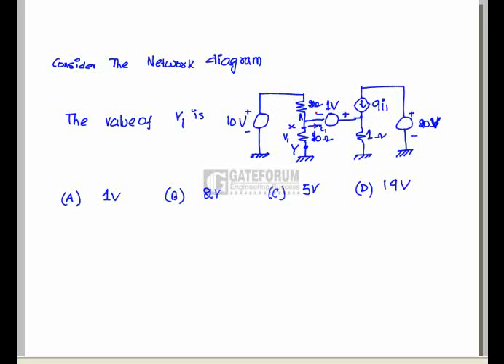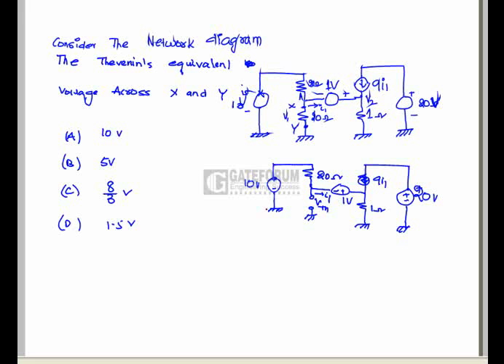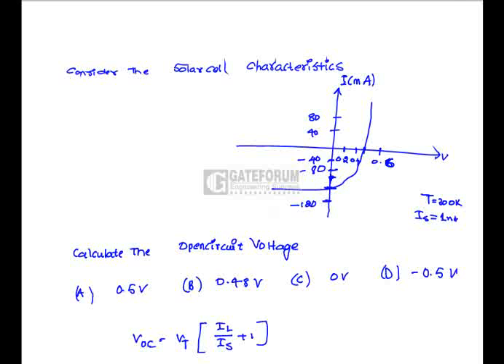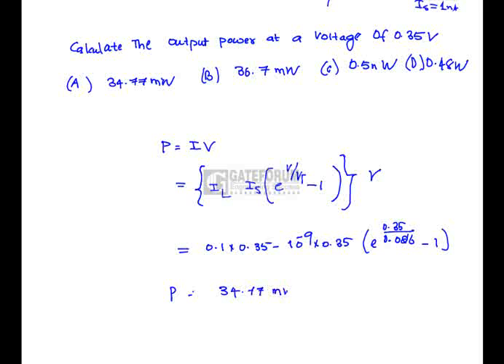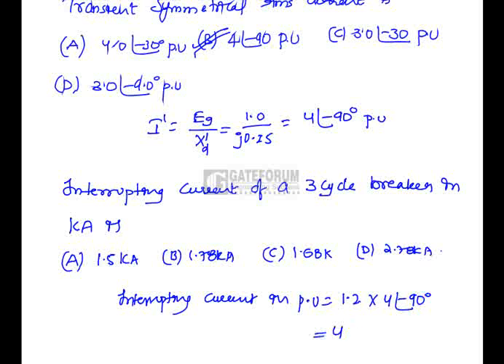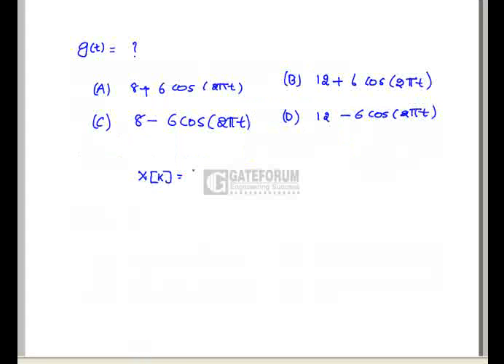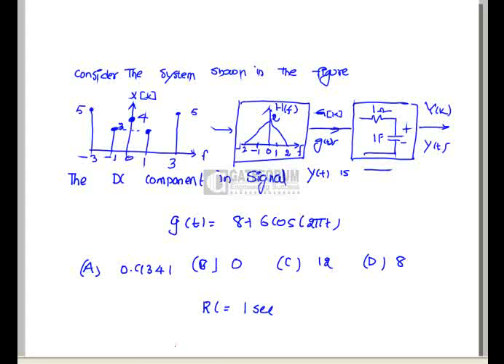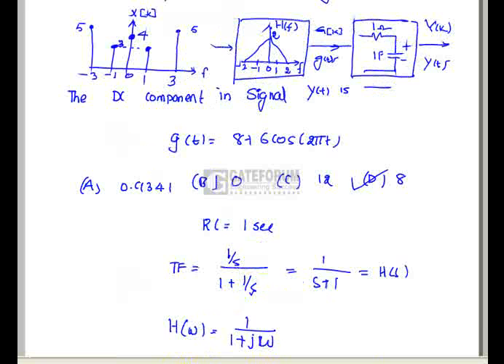Gateforum_TarGATE-EE-4202_48-55_TestDiscussions.flv